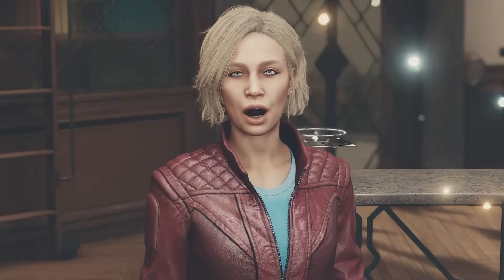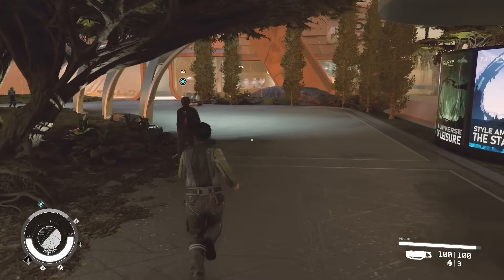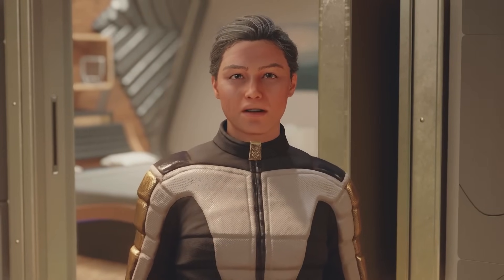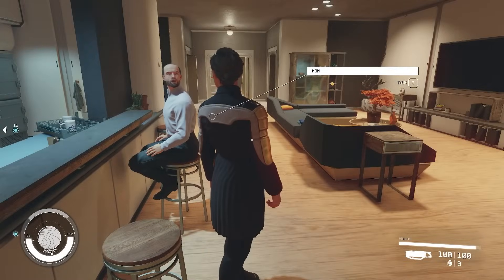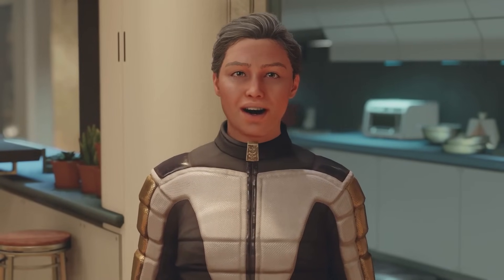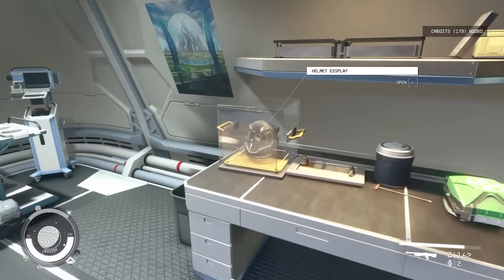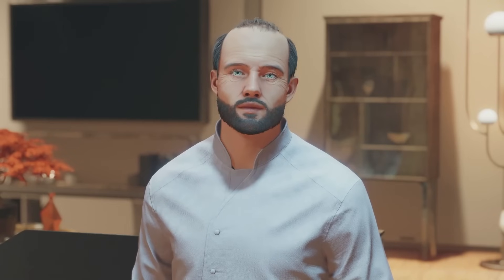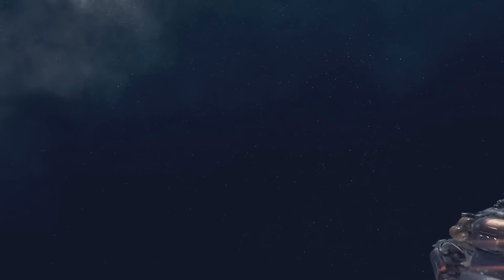Starfield - How to Find Your Parents (Kid Stuff Trait)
The Kid Stuff trait is one of many starting traits you’ll get to choose from when creating your character in Starfield. This starting trait is incredibly unique, as it allows you to visit your character’s parents, who are NPCs that wouldn’t exist otherwise! In this video, we’ll explain exactly when you’ll be able to find them, what they’re like, the pros and cons of picking this trait, and whether or not you should get rid of it.